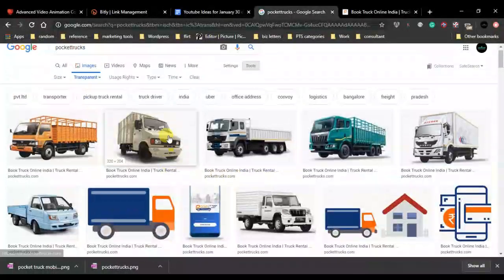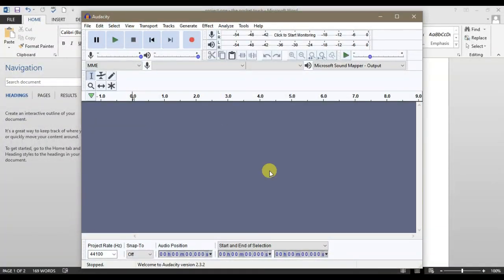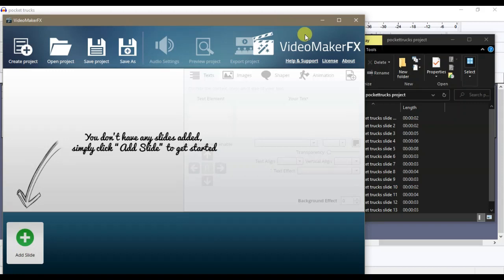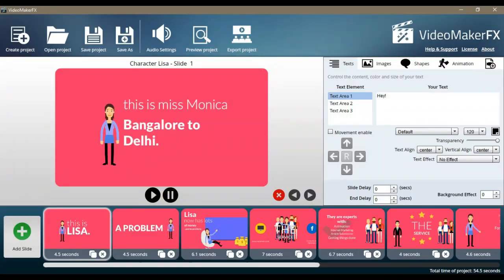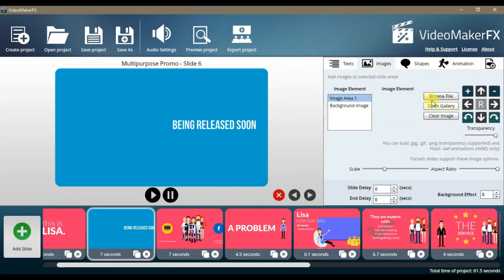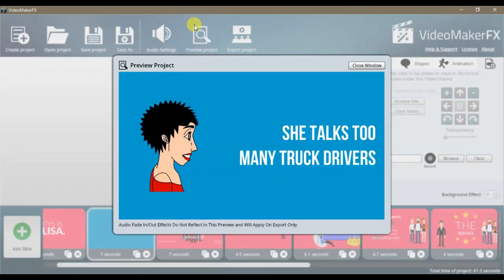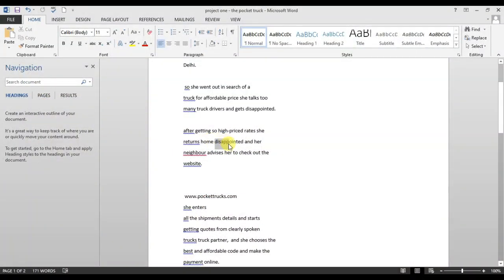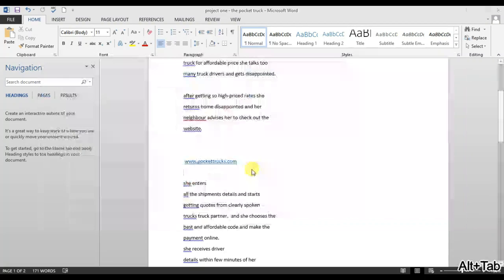project pockettrucks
Links to mentioned sites: